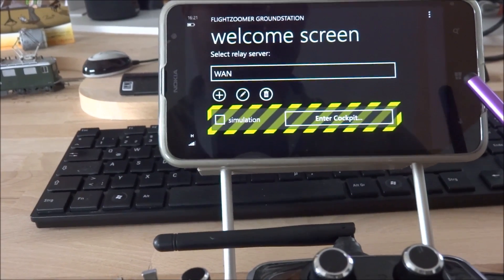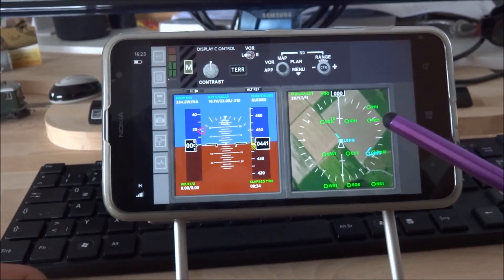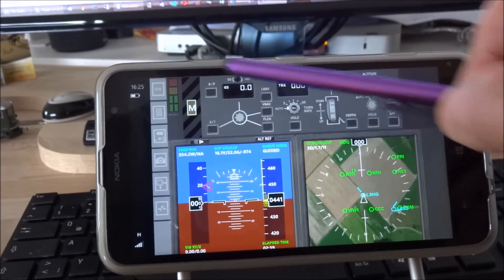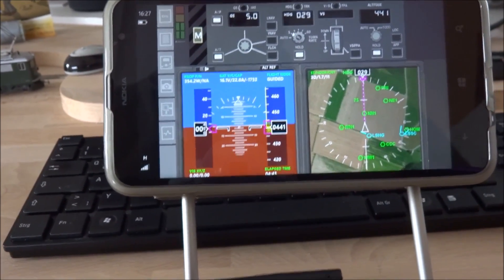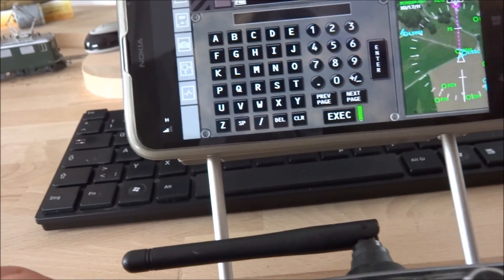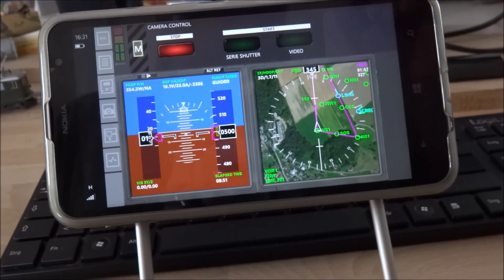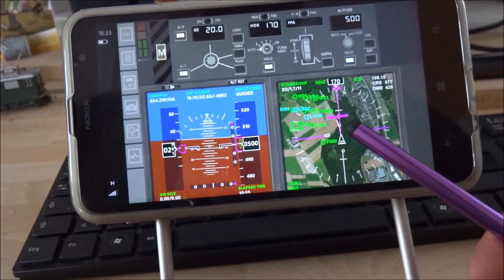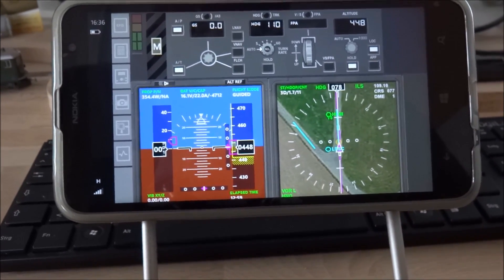FlightZoomer Version 2.0 has been released! Check the new features!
This video shows the highlights of the new FlightZoomer version 2 release.

Among other things these are:
- The new autopilot
- Camera control panel
- The air traffic control simulation

For more details consult my earlier videos or my website flightzoomer.com